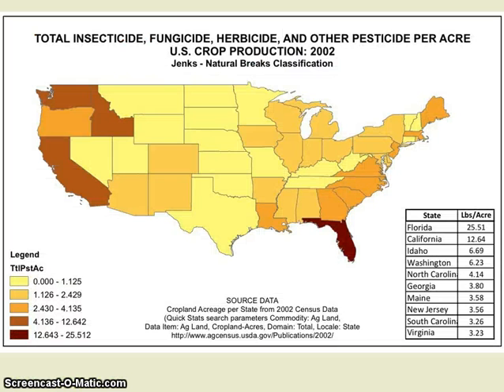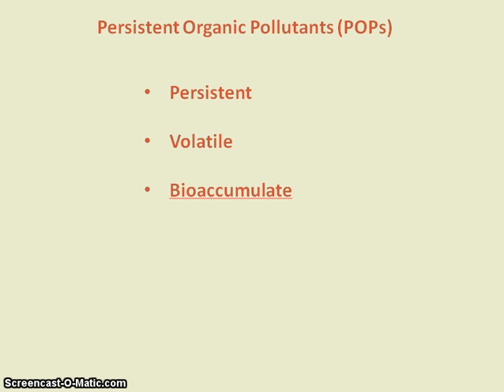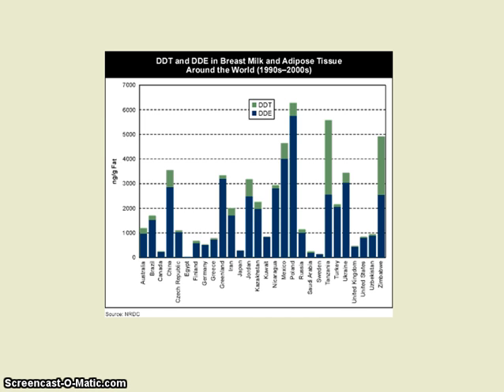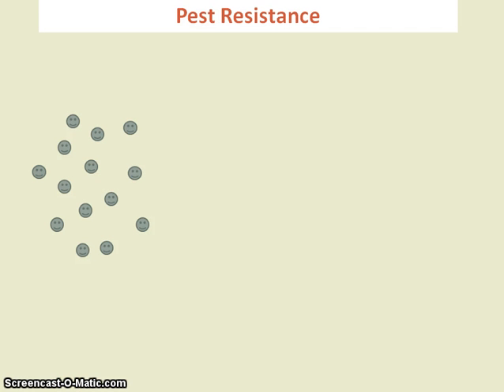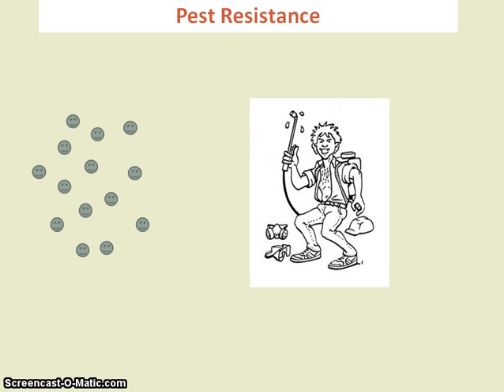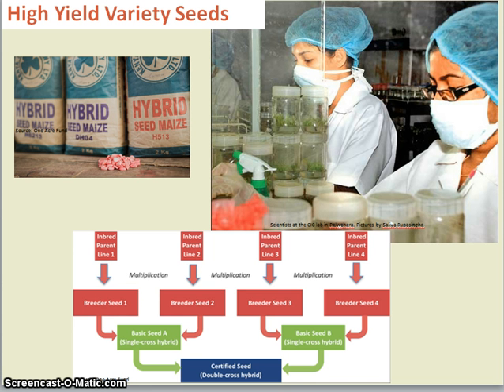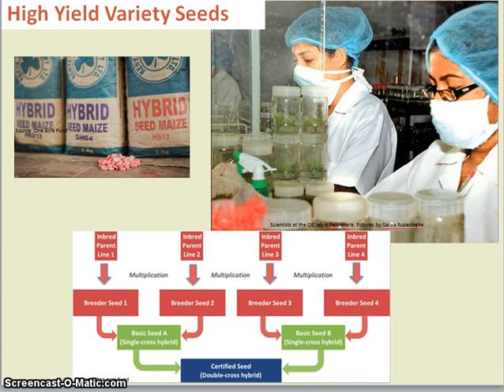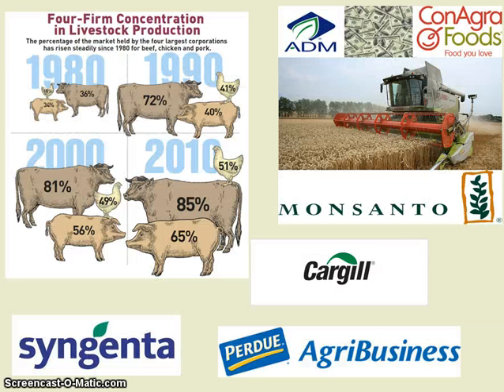Modern Agriculture Consequences Part 2